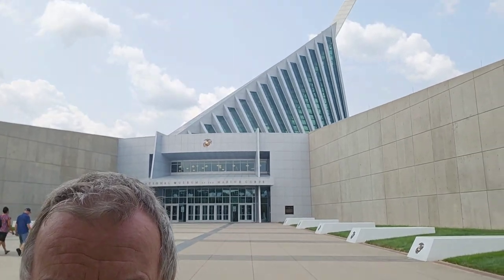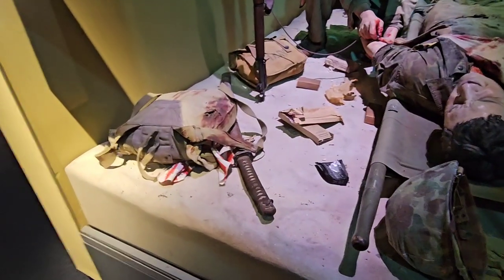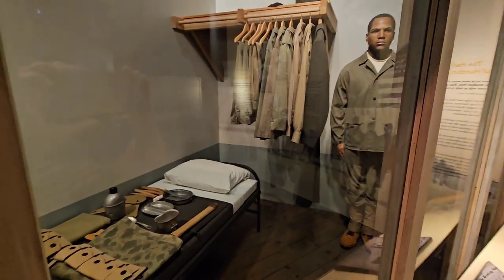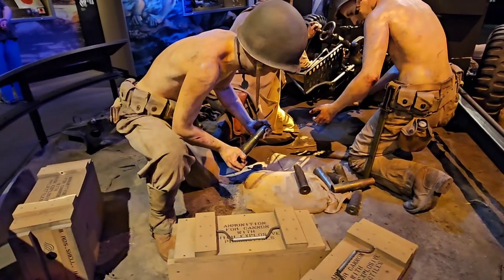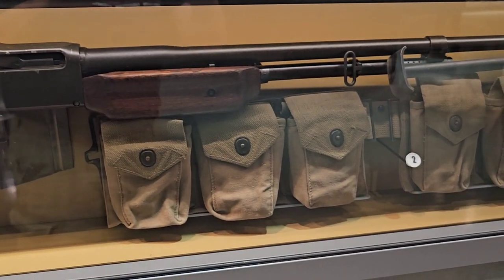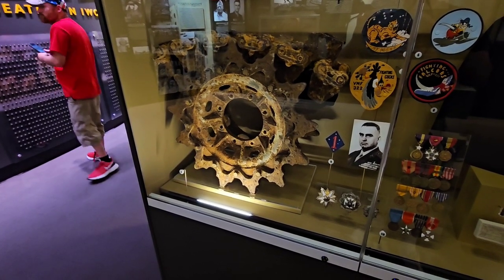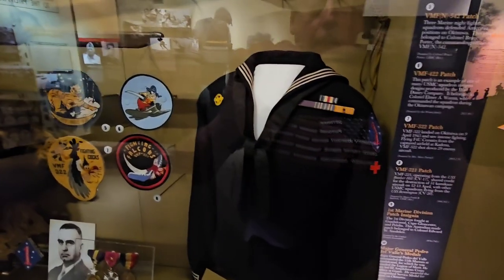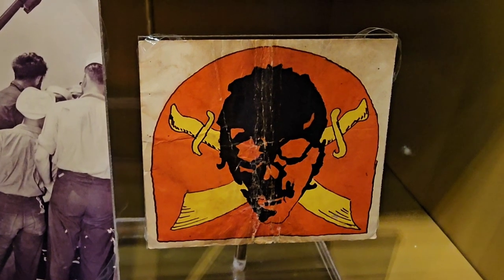National Museum of the Marine Corps tour.